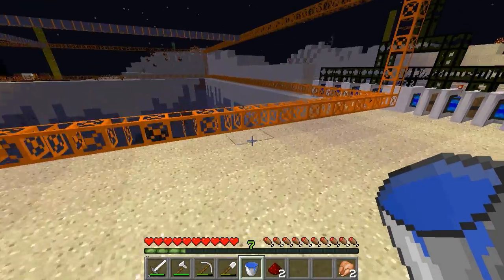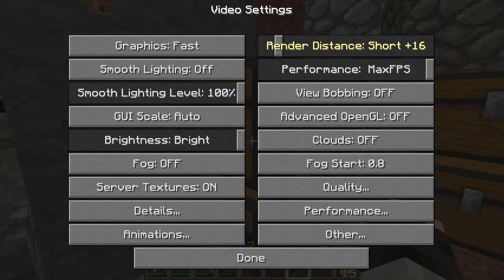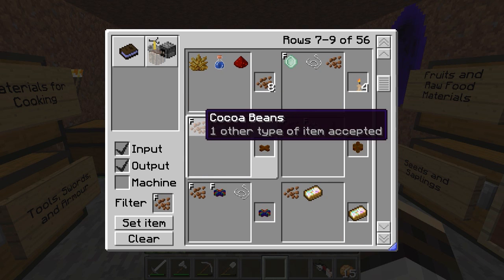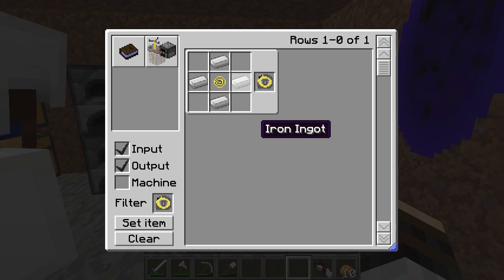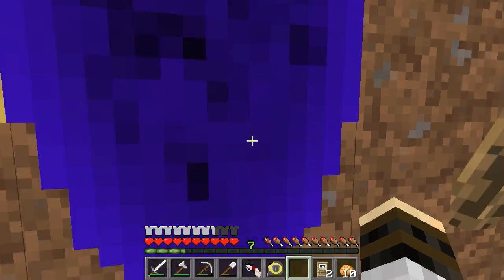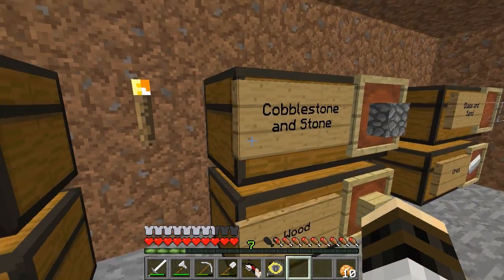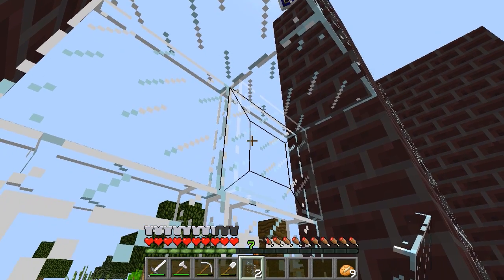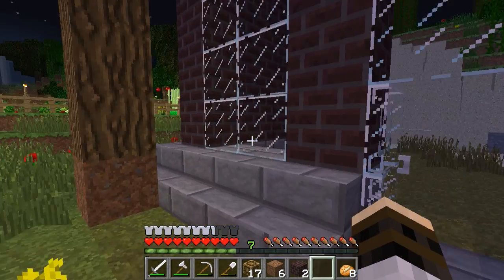A Wonderful Minecraft Life w/ my Girlfriend - Ep 08 - Carpenter's Blocks!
This Series airs every Wednesday and Saturday!  Check in regularly for new episodes!

Join Jessica and Caleb on episode 8 of A Wonderful MineCraft Life.  A series where we play with a custom modpack containg 30+ mods.  The Goal of this series is to collect all the things and build an epic home that incoporates aspects of all the mods!  This Episode we begin construction of our first green house with help from Carpenter's Blocks mod, Colored Blocks mod, and a little bit of buildcraft.

Feel free to play along with us!  Below I will provide all the mods and the seed for you to play as well!

The Mods in this series(feel free to suggest mods to add)
DrZharks MoCreatures
CustomMobSpawner
Pam's HarvestCraft
Pams-Clay-Spawn-Mod
Pam's Get all the Seeds
Pam's Weee Flowers
Pam's DesertCraft
Pam's Mob Drop Crops
Pam's Random Plants
Pam's Simple Recipes
Slabcraftmod
Staircraftmod
ProjectRedBase
ProjectRedCompat
ProjectRedIntegration
ProjectRedLighting
ProjectRedMechanical
ProjectRedWorld
ColoredBlocks
BiblioCraft
MinecraftComesAlive
Carpenter's Blocks
Seasons Mod
PortalGunMod
buildcraft
TreeCapitator
Clientside:
CraftGuide
DamageIndicators
OptiFine

The Intro Music is created by Ruben K. He makes awesome, original music, check him out!